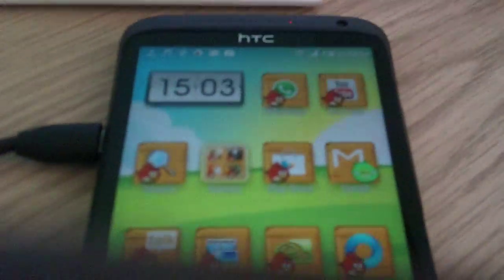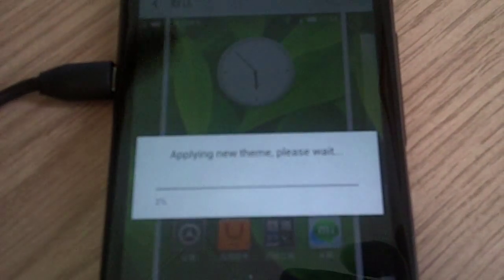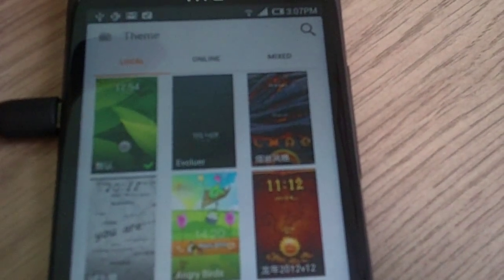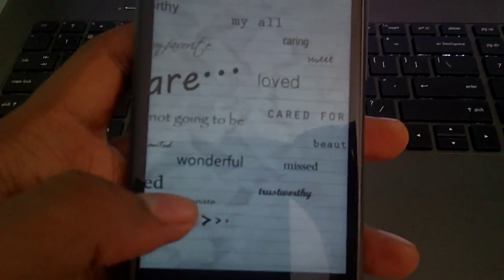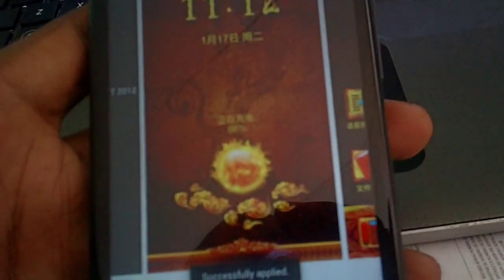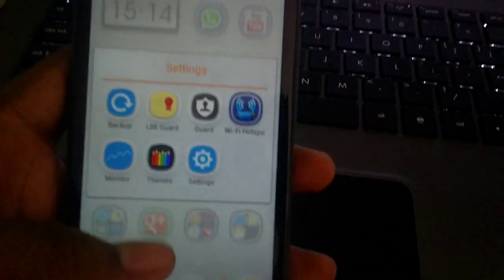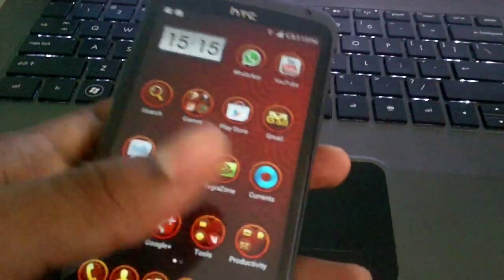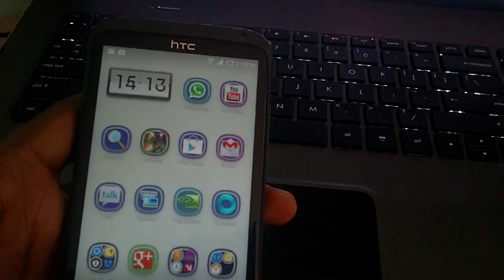MIUI on the One X (RDMIUI)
A look at the MIUI rom on the HTC One X and the many joys of using it